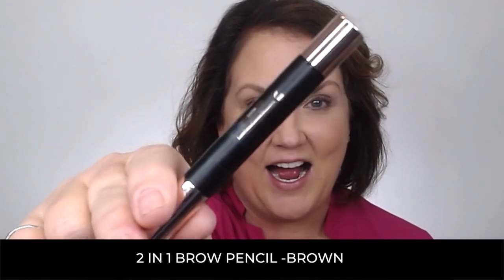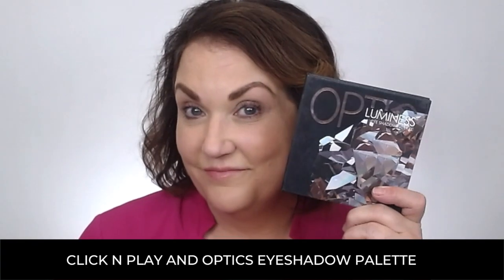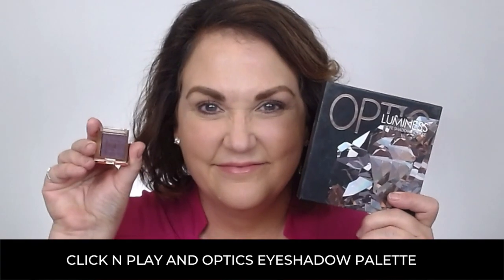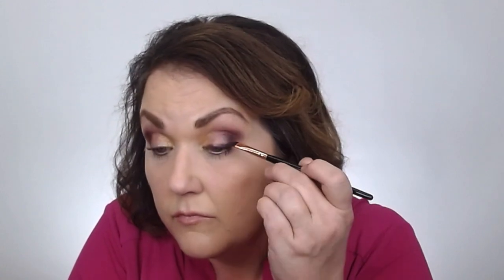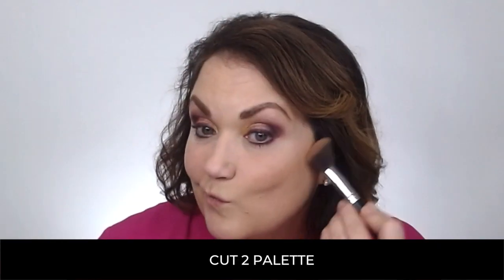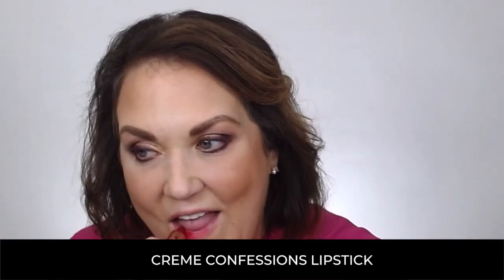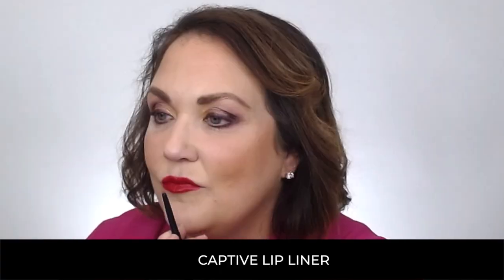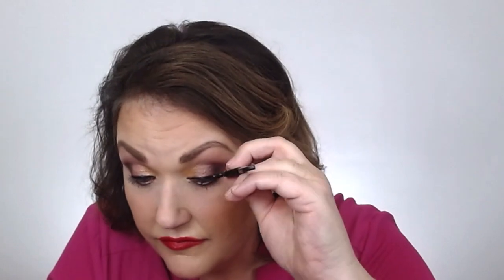Get The Look: Galentine Glamour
Whose feeling Valentine's Day love in the air? WE ARE! Watch as we achieve our simple but bold Valentine's day look: Galentine Glam. We have been struck by Cupid's arrow and have fallen hard for this striking makeup look.

Rose 4-In-1 Foundation, will you be my Galentine?